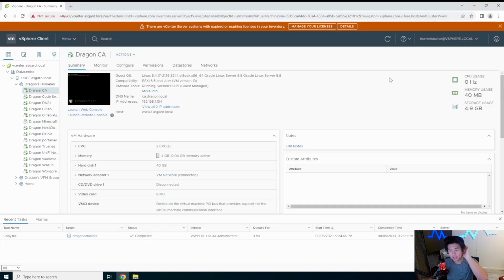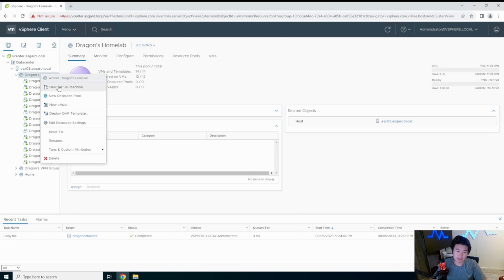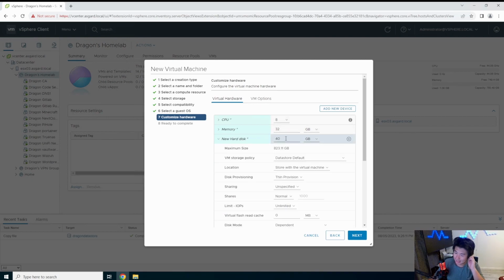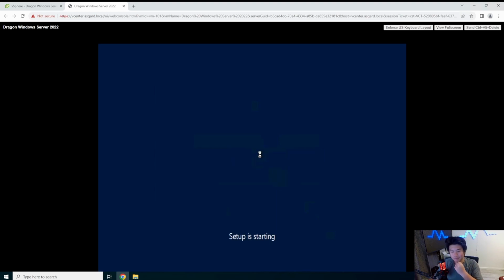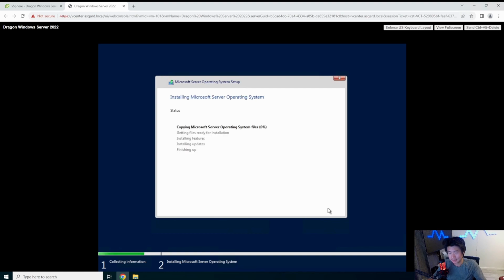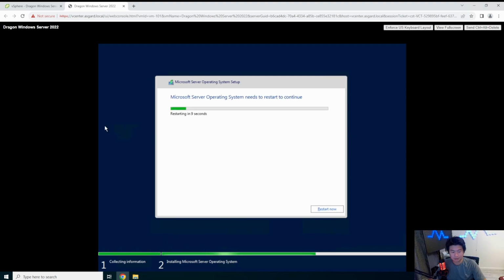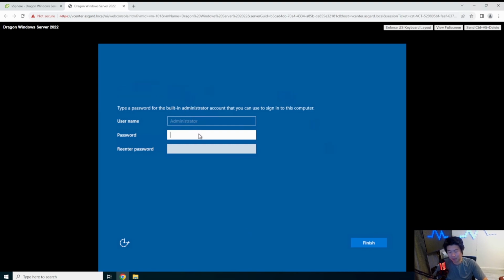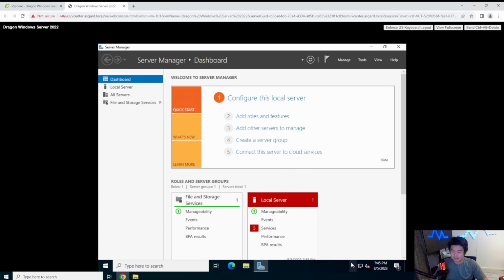Homelab Series - Creating a Windows 2022 Virtual Machine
Welcome to my Homelab Series! Here we will go through creating  a Windows 2022 Virtual Machine!